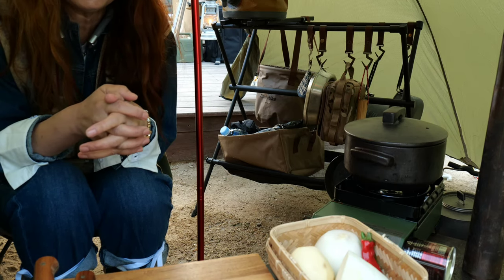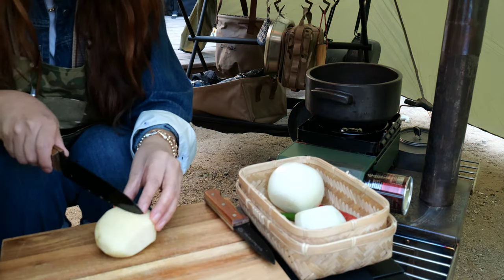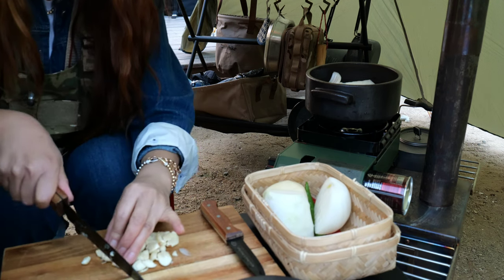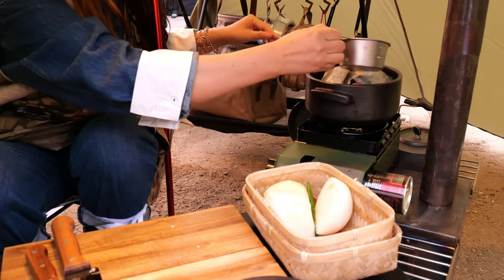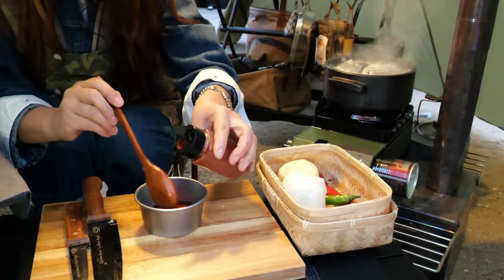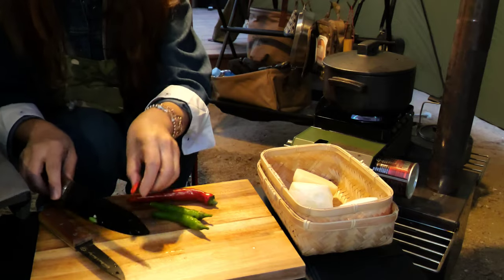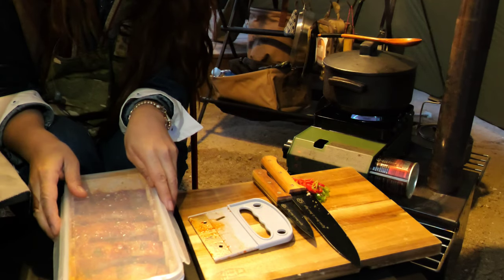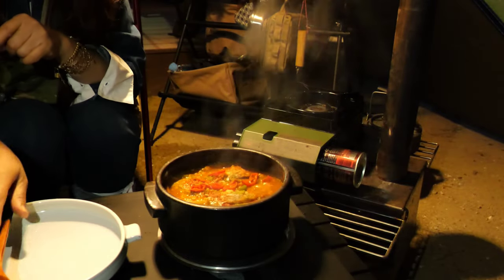독학으로 영어말하기 (19)Self-taught English 봉수대오토캠핑장 가을캠핑 Korean food Braised Cutlassfish 갈치조림 송지호 고성여행 속초동명항